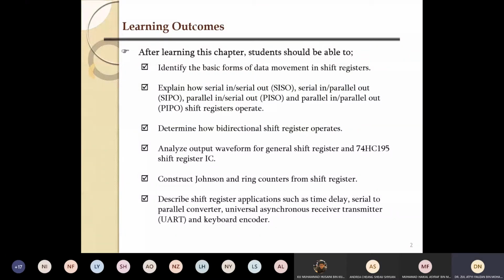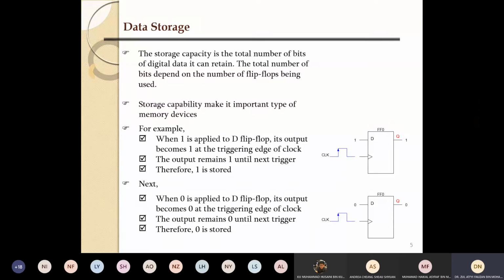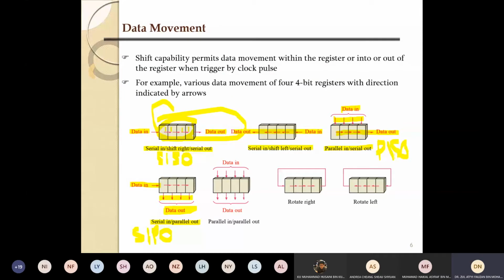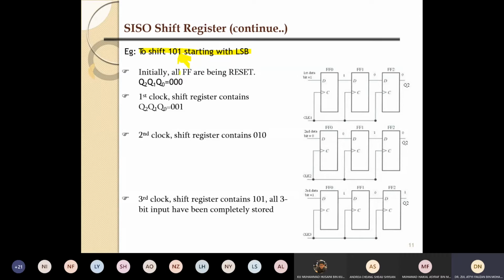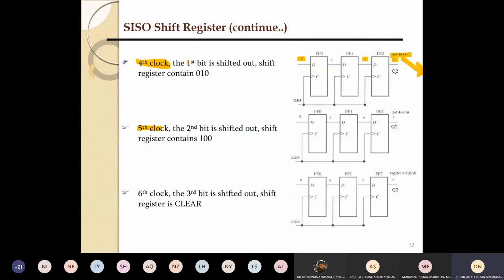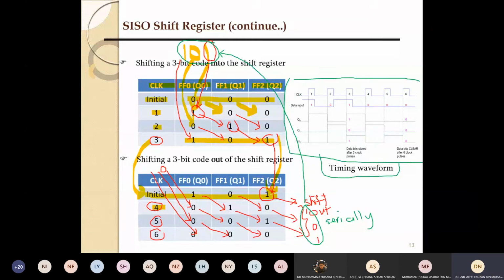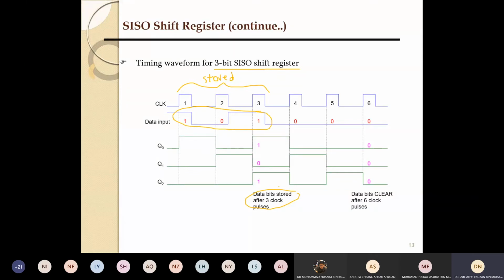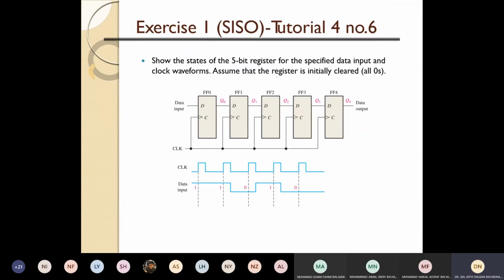BENC2413 - C3 - Shift Register #1